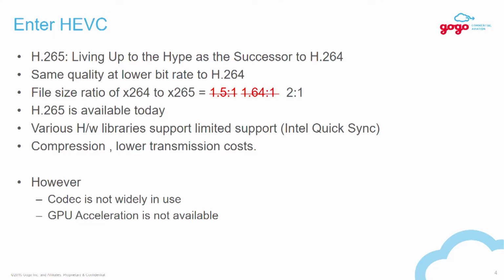Streams on a Plane: Why Gogo Chose HEVC/H.265 for In-Flight Streaming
Gogo's Prem Bangole discusses the cost/benefit analysis that led Gogo to migrate to HEVC/H.265 for in-flight live streaming, and how they implemented it with the airlines they serve.